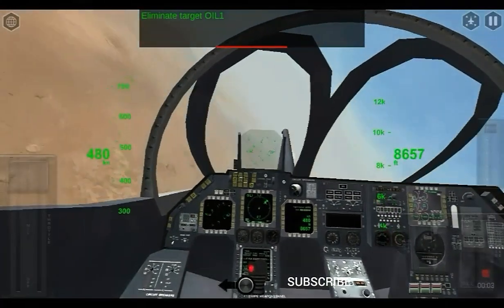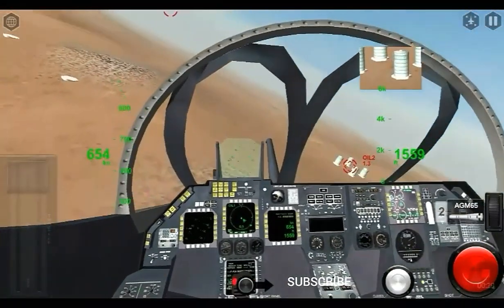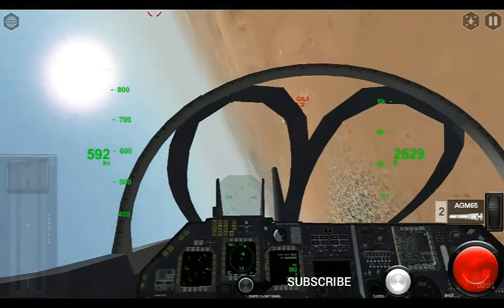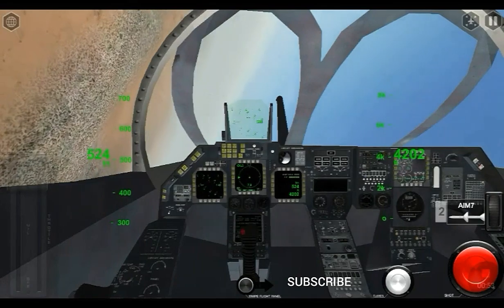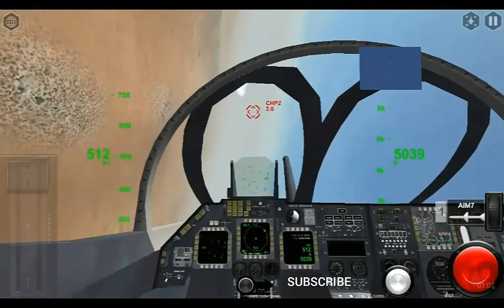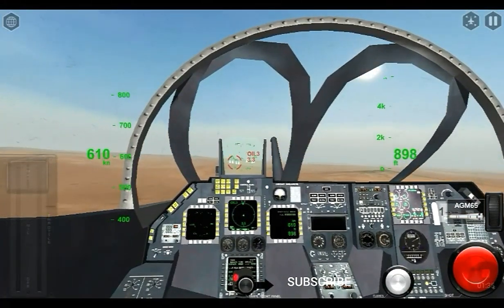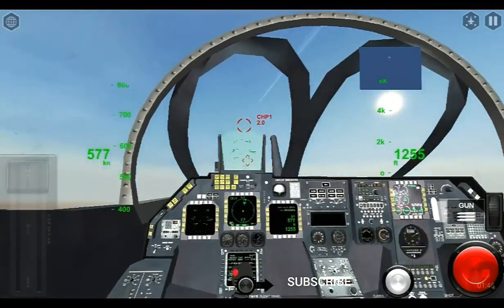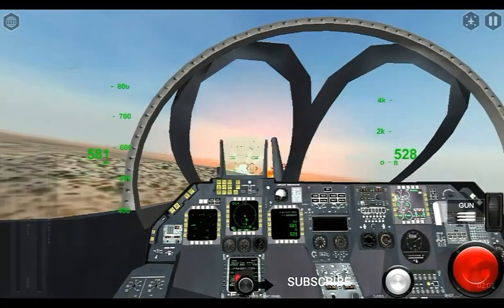Airfighters Pro || USAF A6 intruder destroys Iraqi oil sites in operation desert storm.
During the Gulf War in 1991, U.S. Navy and U.S. Marine Corps A-6s flew more than 4,700 combat sorties, providing close air support, destroying enemy air defenses, attacking Iraqi naval units, and hitting strategic targets. They were also the U.S. Navy's primary strike platform for delivering laser-guided bombs.[12] The U.S. Navy operated them from the aircraft carriers USS Saratoga, USS John F. Kennedy, USS Midway, USS Ranger, USS America and USS Theodore Roosevelt, while U.S. Marine Corps A-6s operated ashore, primarily from Shaikh Isa Air Base in Bahrain. Three A-6s were shot down in combat by SAMs and AAA.[13]

The Intruder's large blunt nose and slender tail inspired a number of nicknames, including "Double Ugly", "The Mighty Alpha Six", "Iron Tadpole" and also "Drumstick".[14]

Following the Gulf War, Intruders were used to patrol the no-fly zone in Iraq and provided air support for U.S. Marines during Operation Restore Hope in Somalia. The last A-6E Intruder left U.S. Marine Corps service on 28 April 1993.[15]